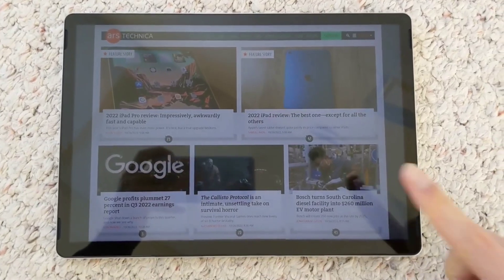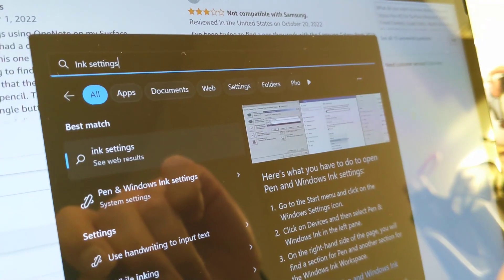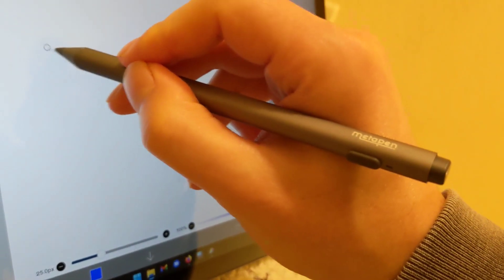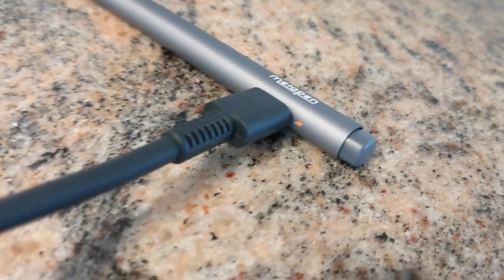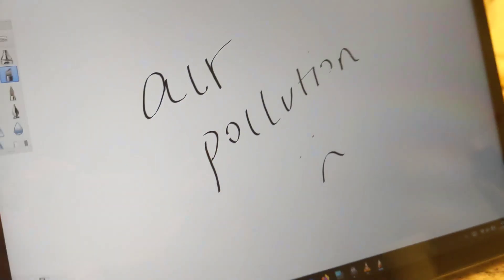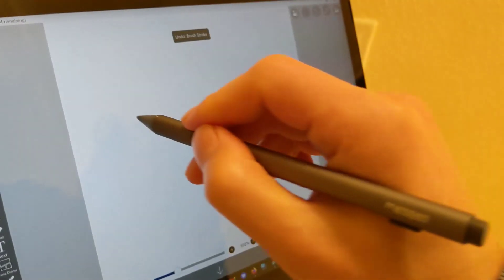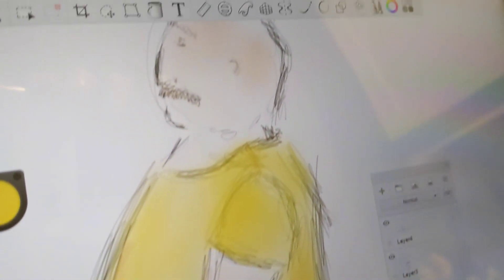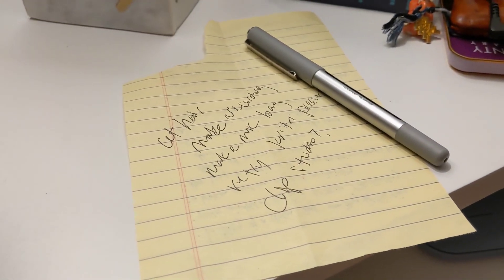What's It Like To Use a Stylus on Windows 11? (Metapen M2 Review)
I got a cheap Windows stylus for my cheap Windows tablet, the HP Tablet 11. It works really well! (But only sometimes.)